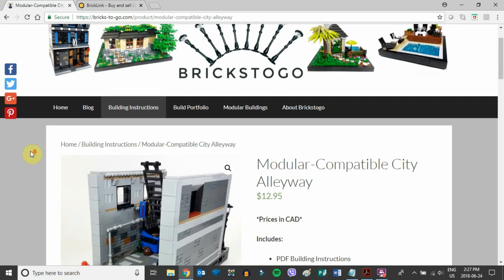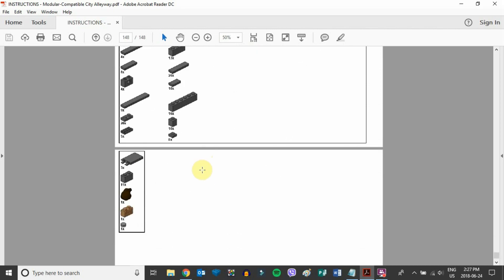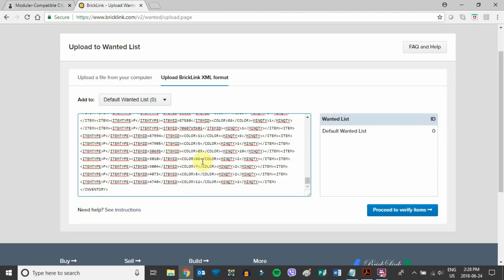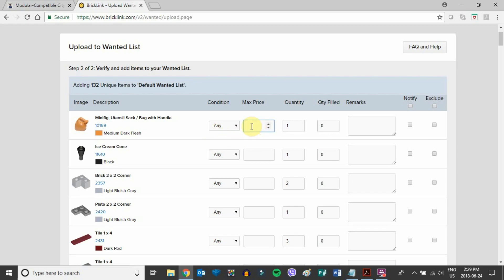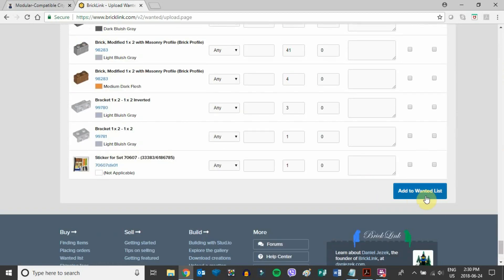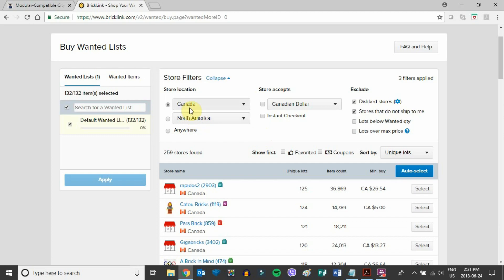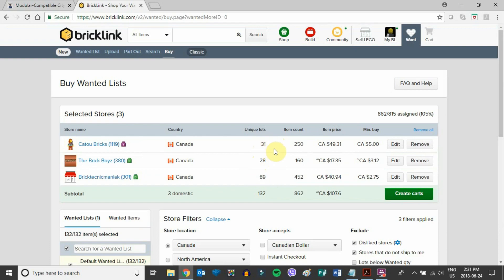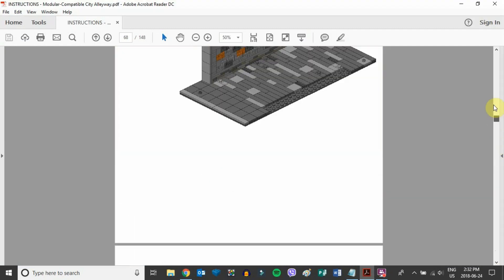Buying LEGO Pieces using XML Parts List - Video Tutorial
This tutorial covers everything you need to know to order all the LEGO pieces located within an XML parts list. These lists are provided with the instructions of all creations on the Brickstogo website.